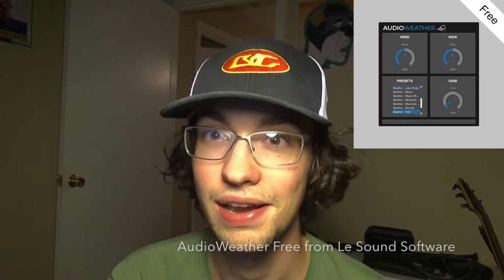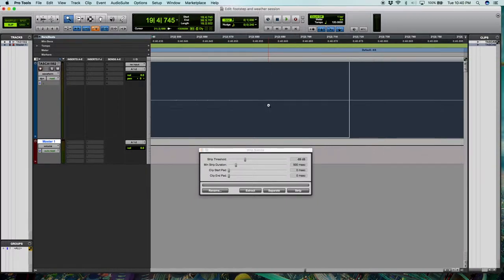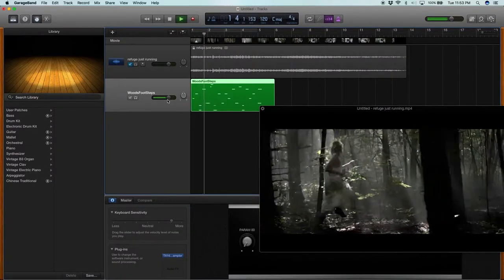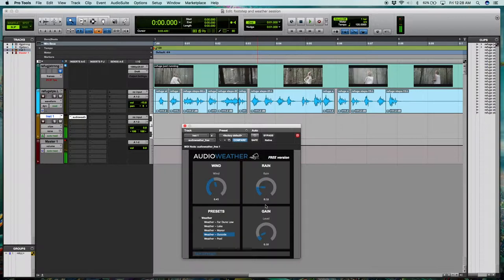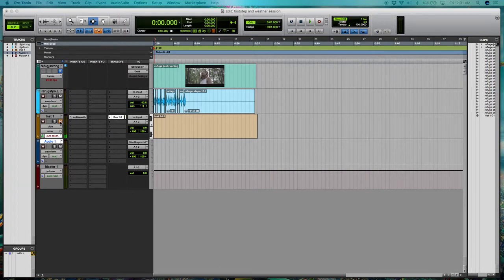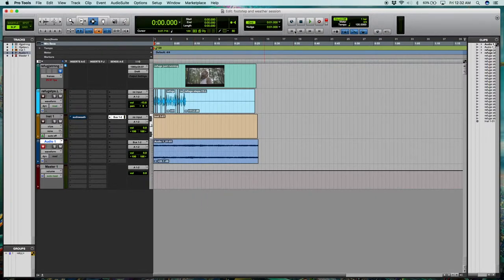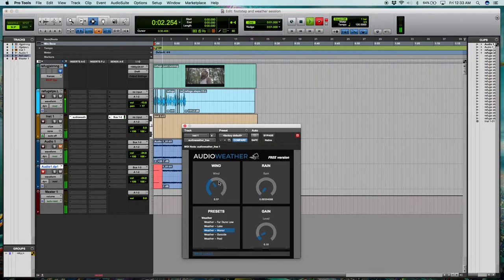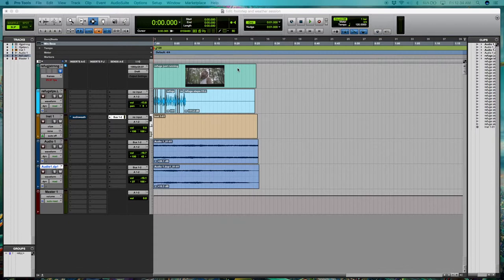Creating Ambient Weather Effects and Footsteps with FREE Plugins!!!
Doing some sound design with LeSound's fantastic AudioWeather plugin in addition to learning an easy methods for triggering footsteps/foley!

Film Example: "Refuge" (Dir. Thibaut Duverneix)